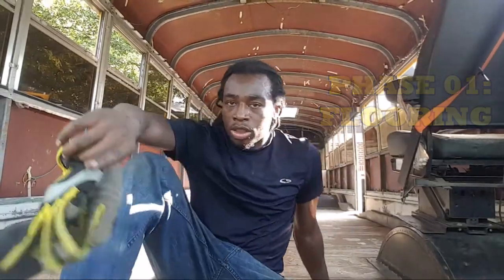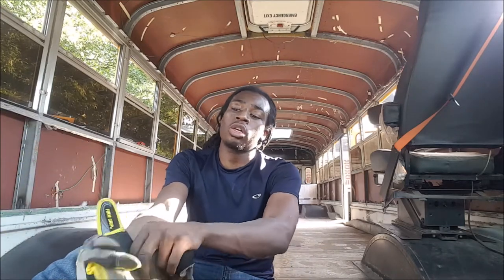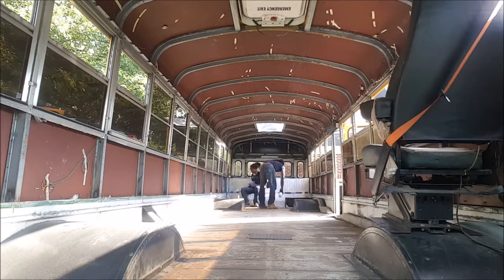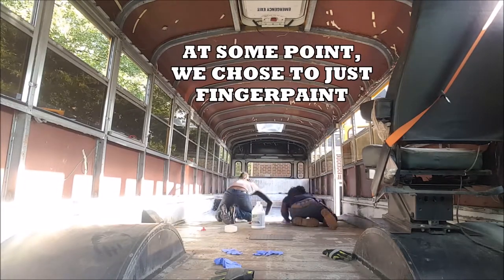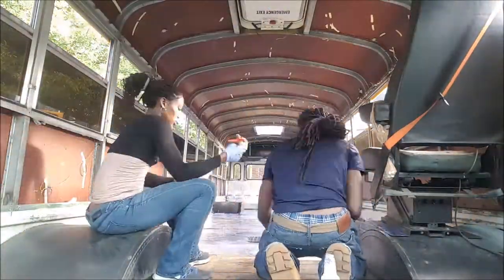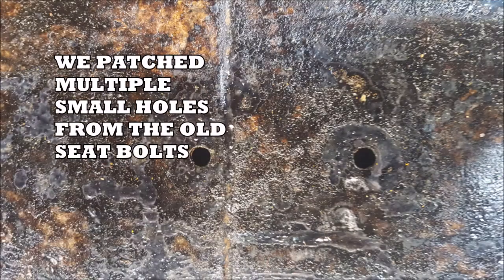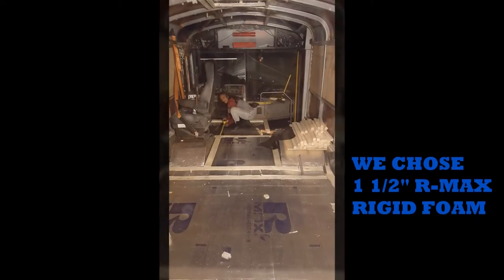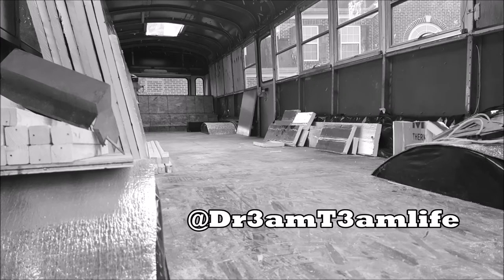Skoolie Conversion: Seal N Secure - Pt 1 SubFloor - Video #6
This video details the first phase of our process to Seal 'N' Secure the Skoolie - FLOORING!!! In this video we tackle rust remediation and lay the subfloor on the entire RV.

Sealing and Securing is basically an effort to make sure there are no holes, leaks, cracks, or easily accessible parts on our home.  Seal N Secure is all in preparation for a safe building and living environment.